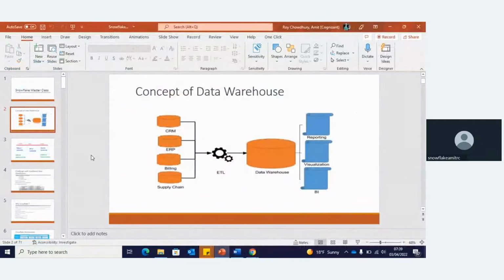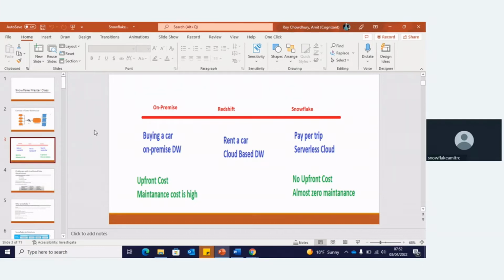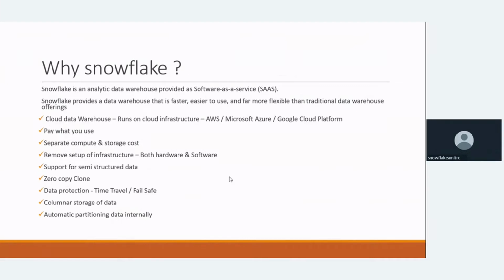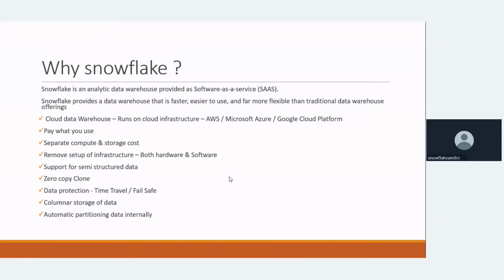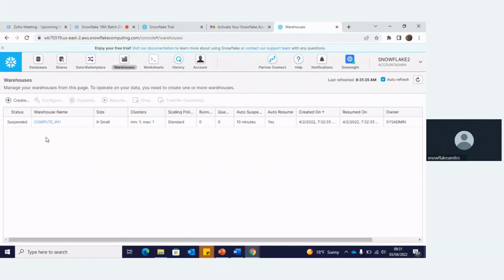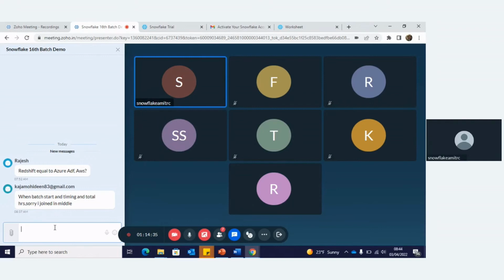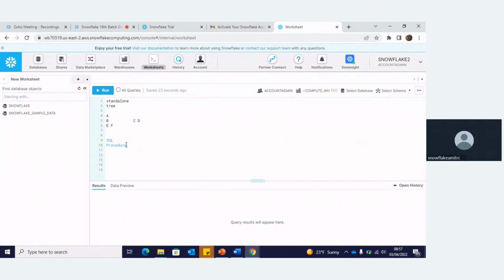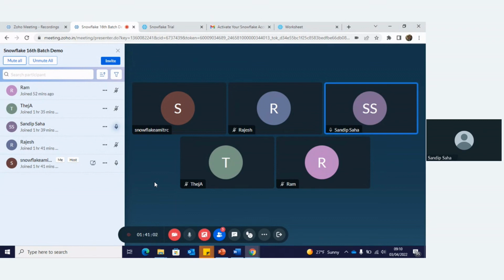Snowflake Training | Snowflake demo tutorial for beginners | Snowflake course @ Ram Trainings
Snowflake Training @ Ram Trainings. We provide you the hands-on training by the industry expert trainers.If you are looking for Snowflake training ,Come and join us to become an expert in Snowflake.

• Live+Recorded sessions
• Flexible Timings

Course curriculum is given below,Have a look:

                                       Snowflake Online Training
                                                Course curriculum

1. Introduction
2. Roles
3. Snowflake Pricing – warehouse
4. Resource Monitor – Track Compute Consumption
5. Micro-Partitioning in Snowflake
6. Clustering in Snowflake
7. Query History & Caching
8. Load Data from AWS – CSV / JASON / PARQUET
9. Load Data from Azure - CSV / JASON / PARQUET
10. Snow pipe – Continuous Data Ingestion Service
11. Different Type of Tables
12. Time Travel – Work with History of Objects & Fail Safe
13. Task in Snowflake – Scheduling Service
14. Snowflake Stream – Change Data Capture (CDC)
15. Zero-Copy Cloning
16. Snowflake SQL – DDL
17. Snowflake SQL – DML & DQL
18. Snowflake SQL – Sub Queries & Case Statement
19. Snowflake SQL – SET Operators
20. Snowflake SQL – Working with ROW NUMBER
21. Snowflake SQL – Functions & Transactions
22. Procedures – JavaScript
23. Data Masking
24. Row level security
25. Shares & Data Replication
26. ALL TYPE OF VIEW- Mview
27. User defined function
28. External Tables
29. Migration project – On-Premises to Snowflake
30. Mock Interview sessions

Dhanu Katta
Training Organizer at RamTrainings